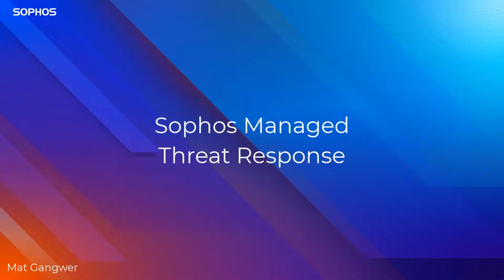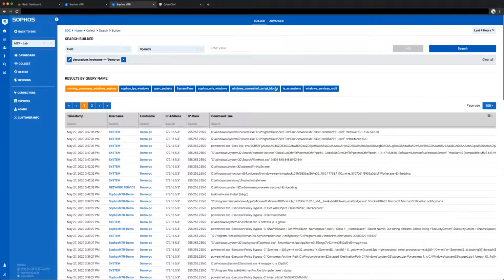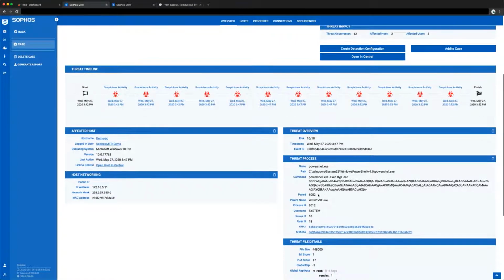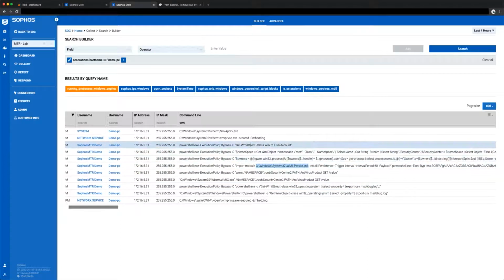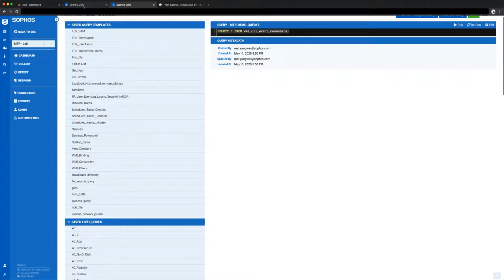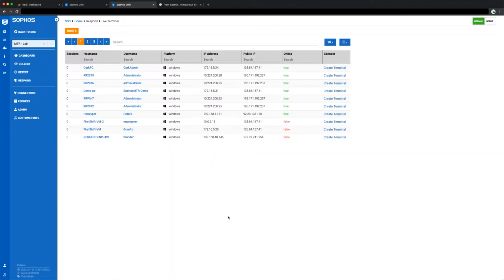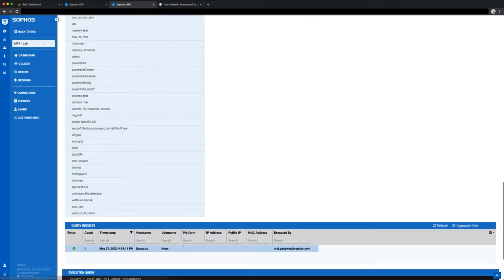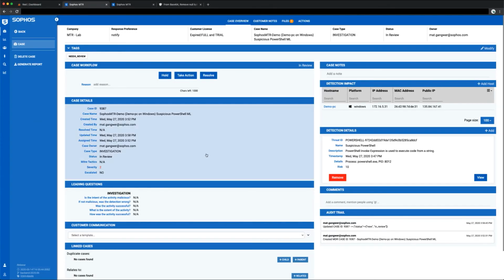Sophos Managed Threat Response Threat Investigation Demo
A live demo of Sophos Managed Threat Responses.